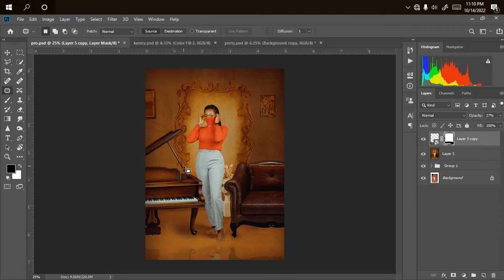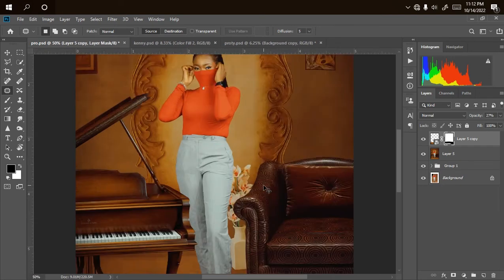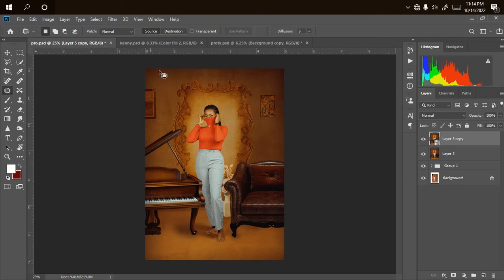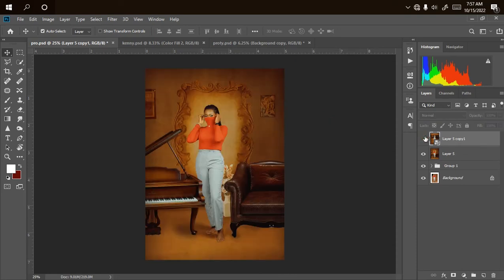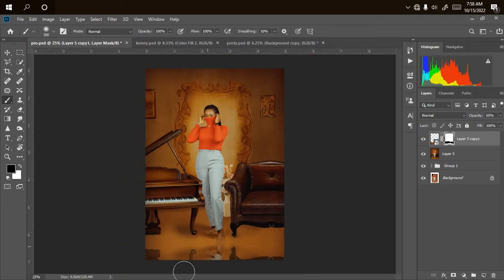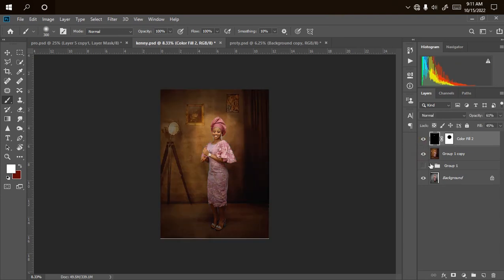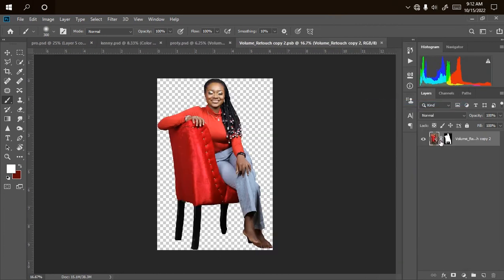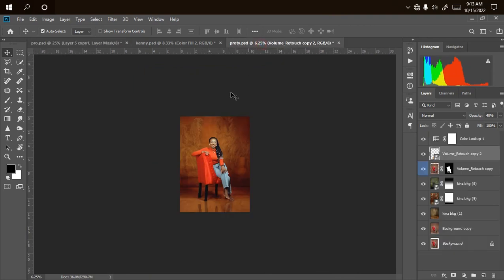Background Manipulation: How to Create a Mirror Reflection in a Studio Picture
This is Reflex in this video i will be showing you how to create a mirror reflection in a studio picture using Adobe Photoshop and also how to make it look realistic in nature.